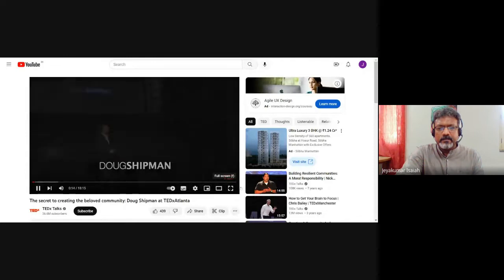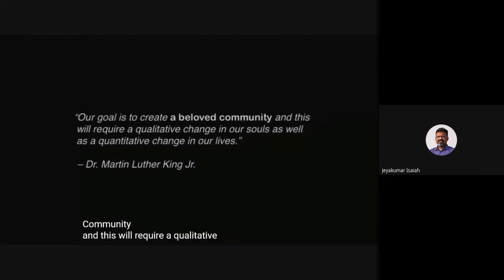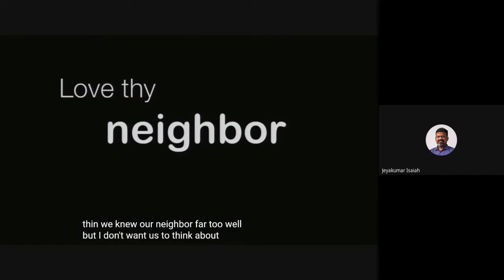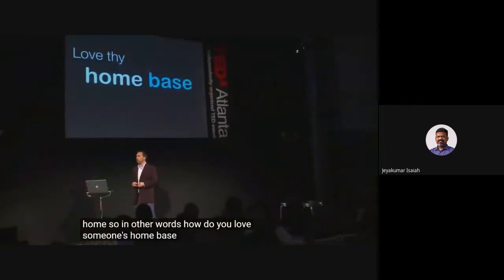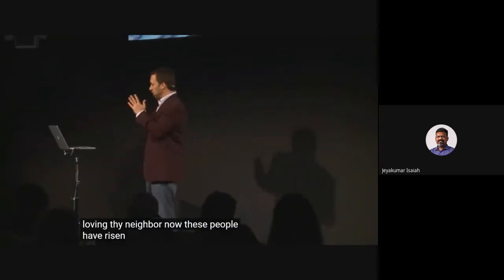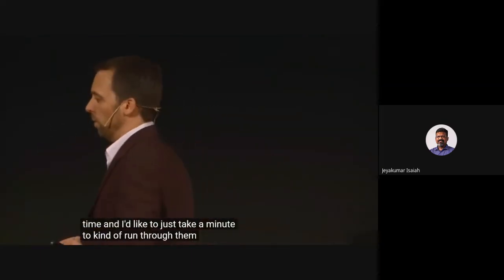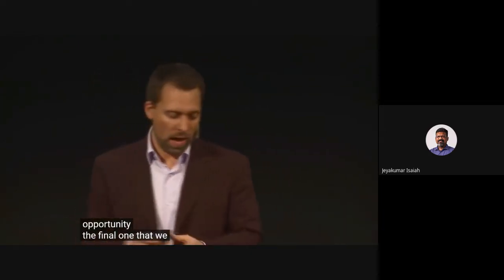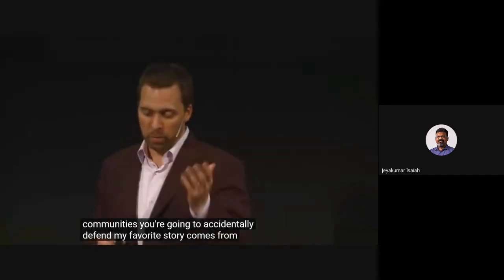Biblical Preaching (Homiletics) | Lecture 24 : BC204-BP-20221027